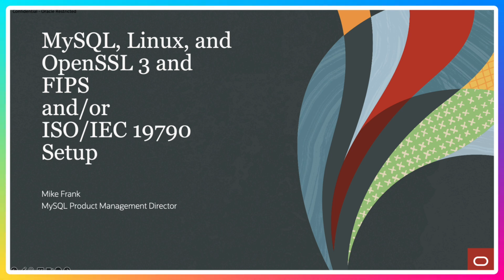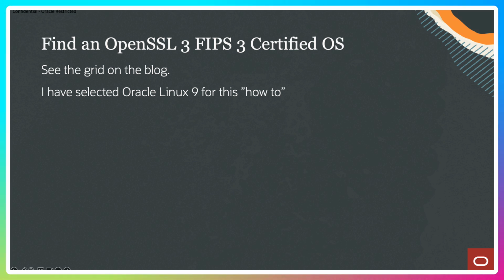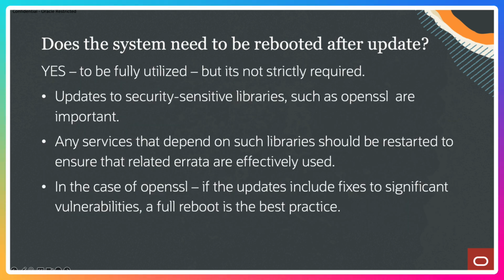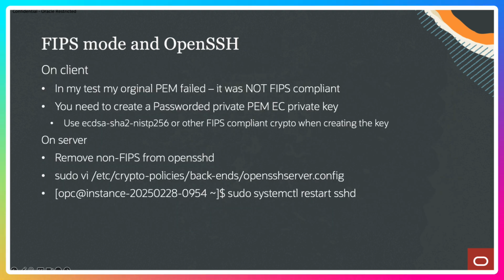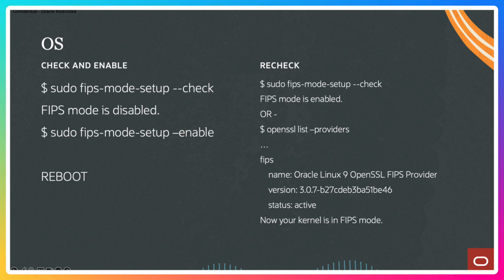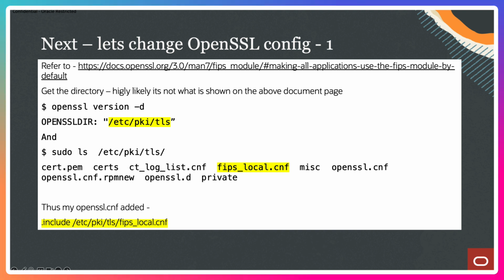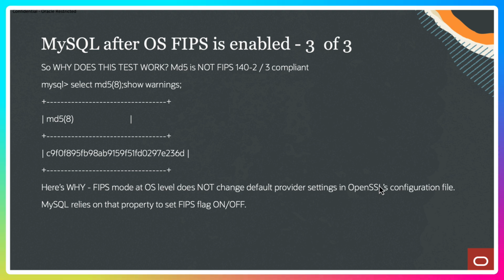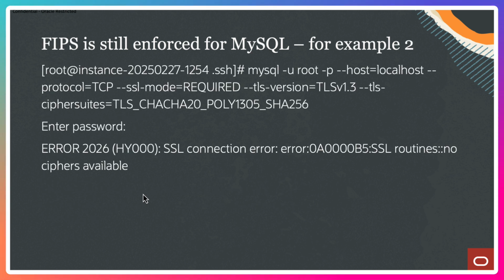MySQL, Linux, OpenSSL and FIPS Setup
In this short video we will discuss the details of setting up OpenSSL 3 FIPS 3 on Oracle Linux 9 for the MySQL Server.